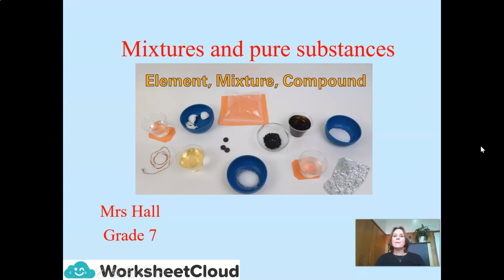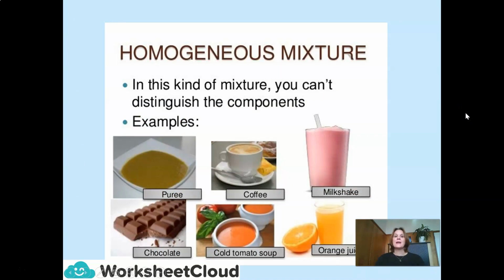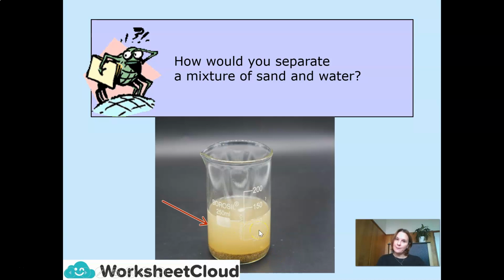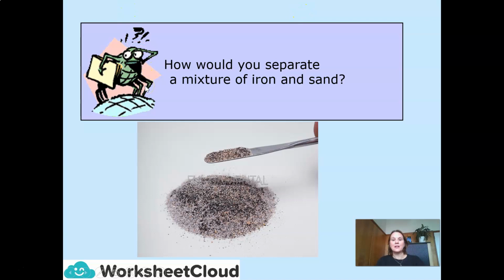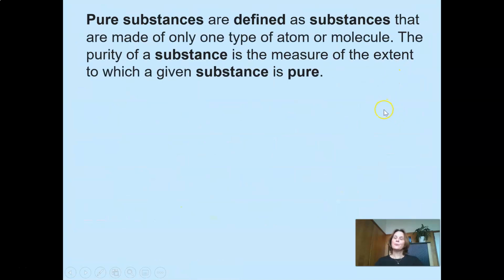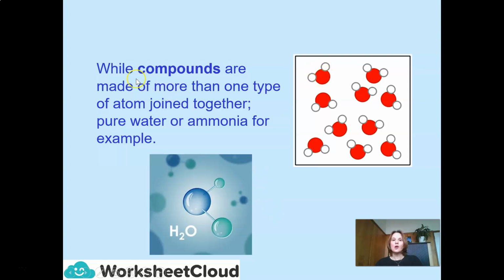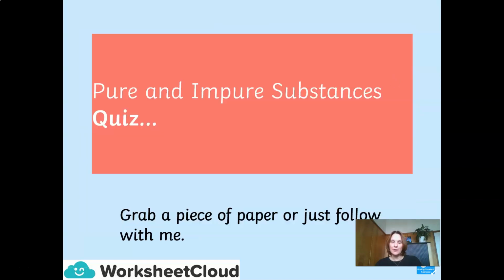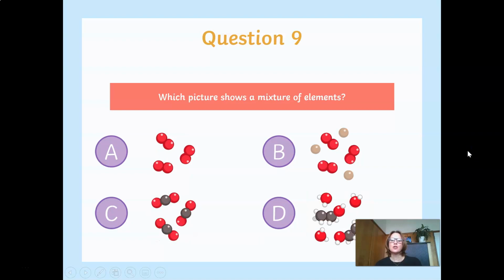Grade 7 - Natural Sciences - Methods of Separation Part 1 / WorksheetCloud Online Lesson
In this Grade 7 Natural Sciences video lesson we will be teaching you about Methods of Separation.